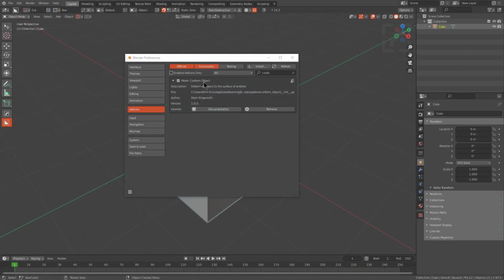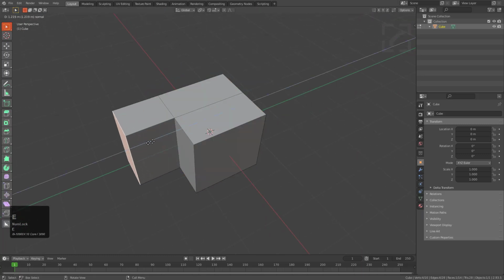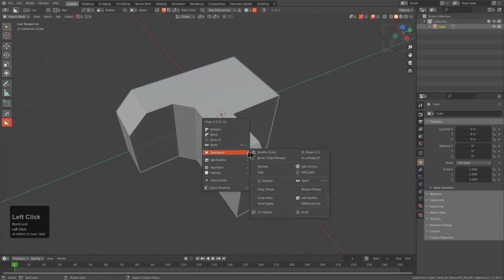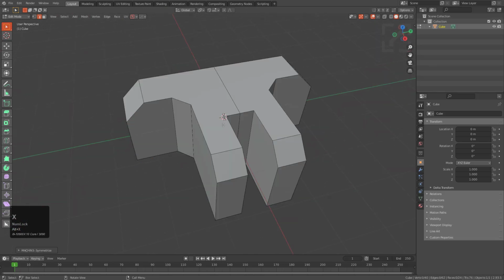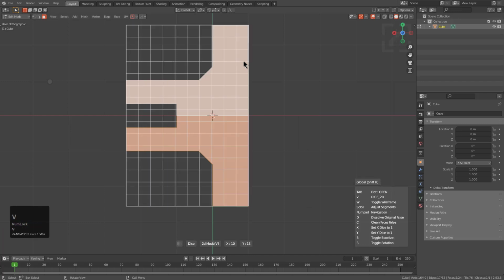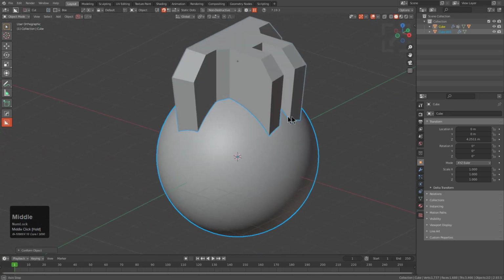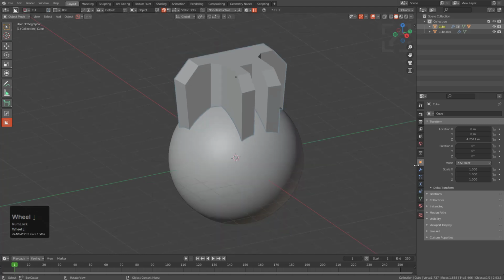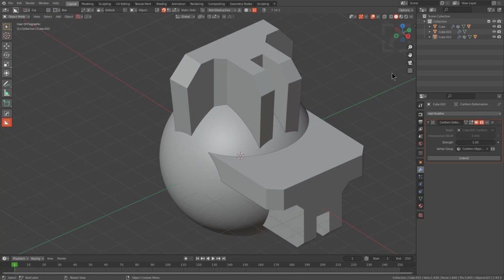b3d - Conform Object Tool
Conform object adds an option to the right click menu to make conforming objects much easier. In this video I show how I use clean mesh and view dice to get started on a cursory level with conforming.